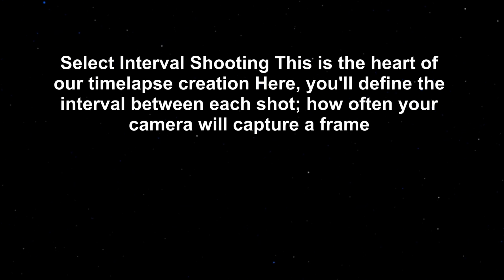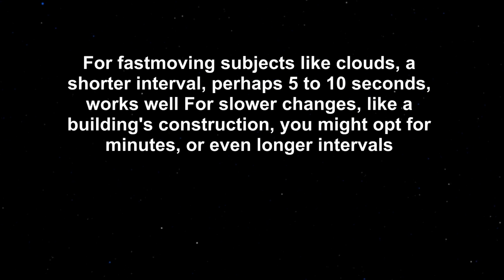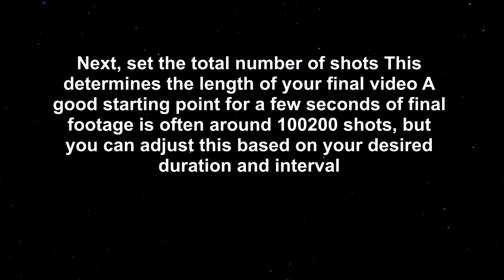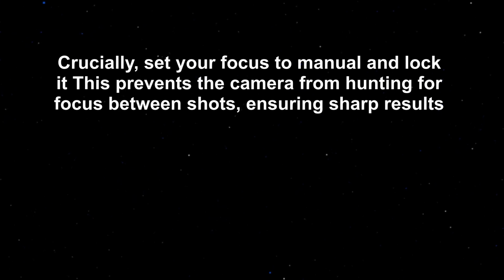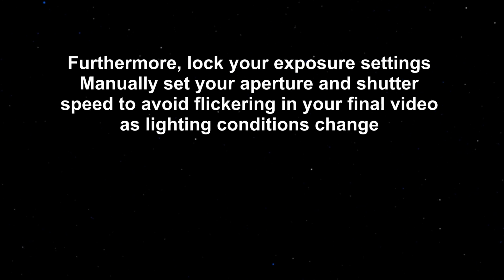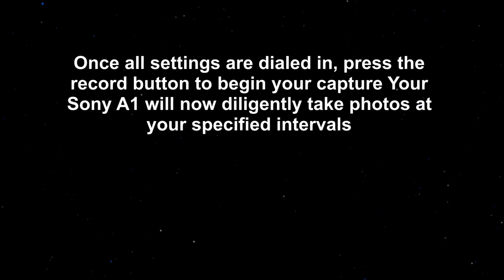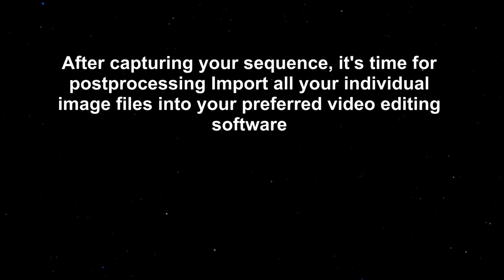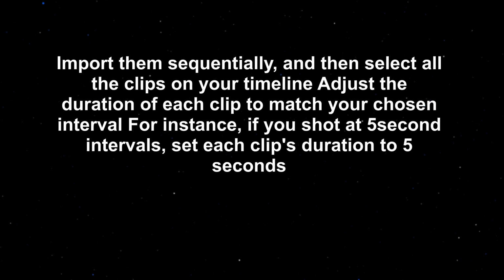How to Make Time Laps with Sony A1 - KevinHowTo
How to Make Time Lapses with Sony A1 details the process of creating time-lapse videos using Sony's camera, covering interval shooting settings, composition techniques, and post-processing workflows to assemble sequences showing changes over time, capturing everything from cloud movements to construction projects with stunning clarity and detail.

00:00 Intro
00:12 Unlocking Internal Timelapse
00:21 Accessing Menu & Time Lapse Function
00:29 Selecting Interval Shooting
00:40 Setting the Interval
00:57 Setting the Number of Shots
01:11 Composition & Stability
01:28 Thoughtful Composition
01:38 Setting Manual Focus
01:50 Locking Exposure Settings
02:06 Starting the Capture
02:18 Post-Processing Workflow
02:28 Importing & Adjusting Clip Durations
02:49 Rendering Your Timelapse